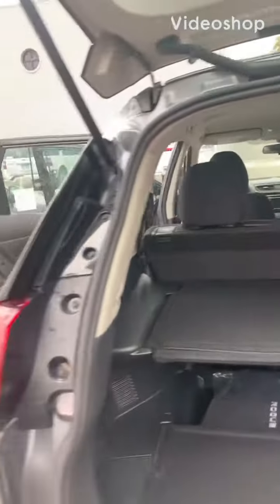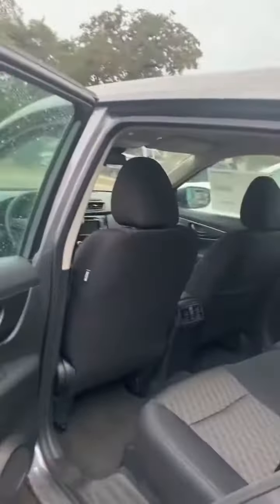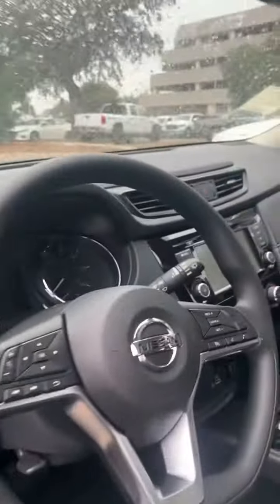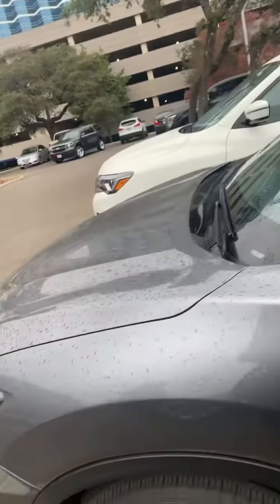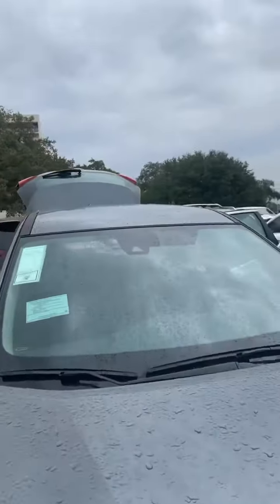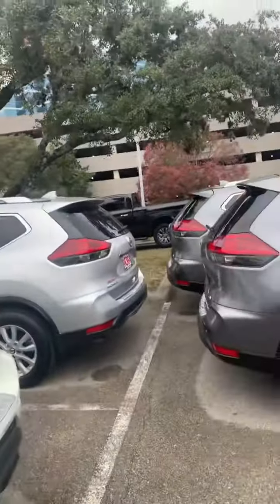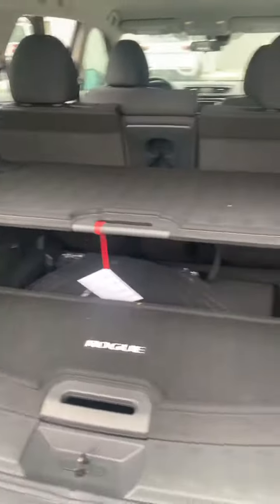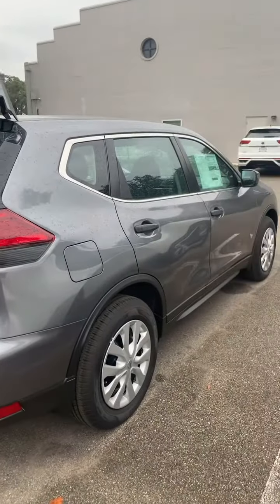2020 rogue s